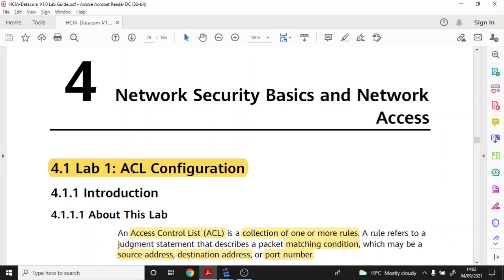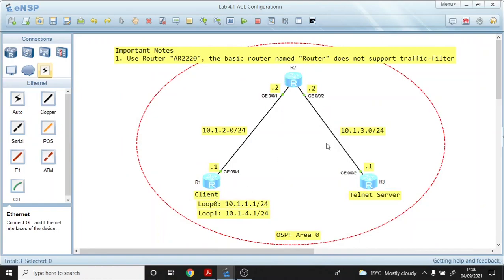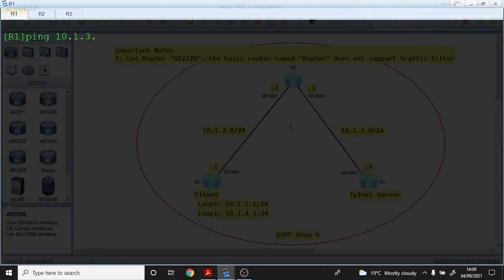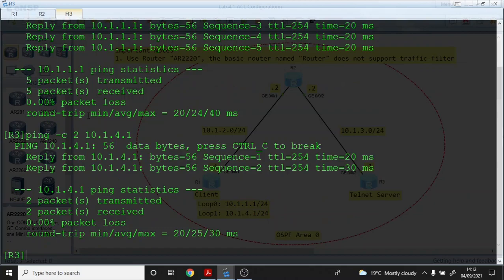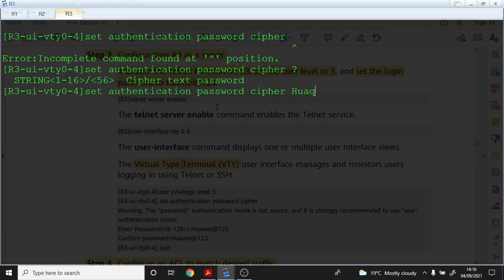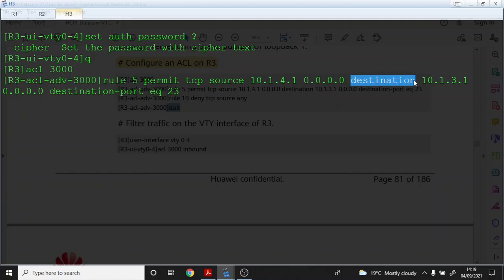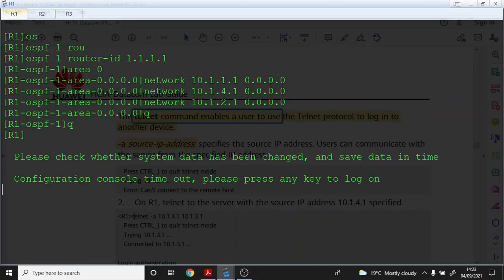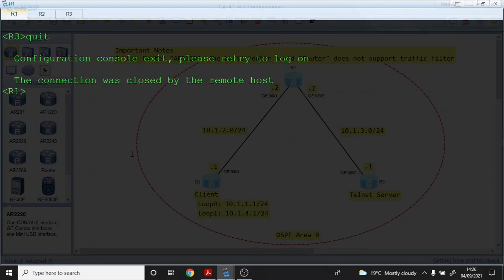Lab 4.1 ACL Configuration